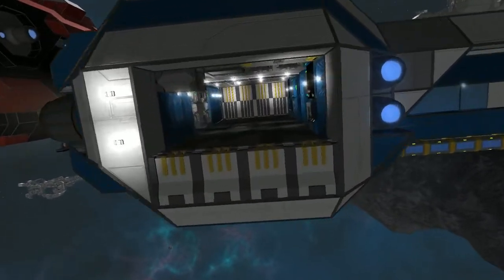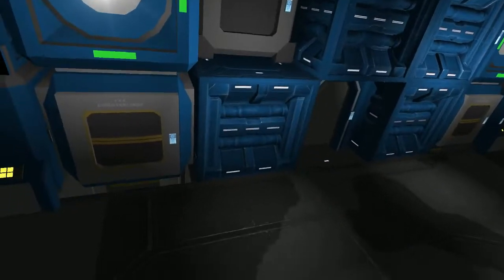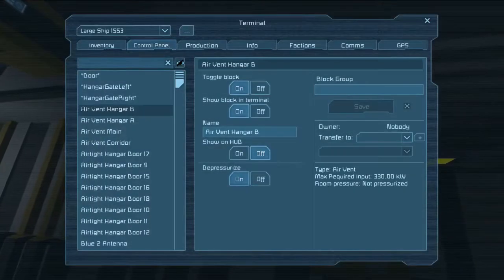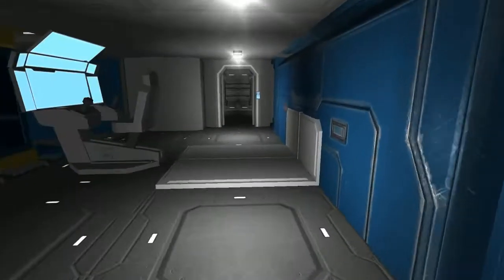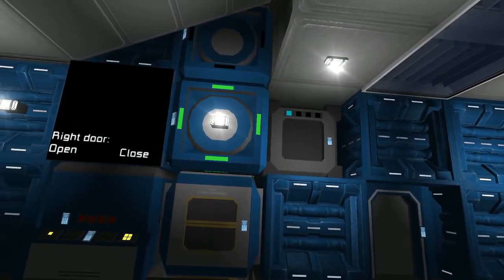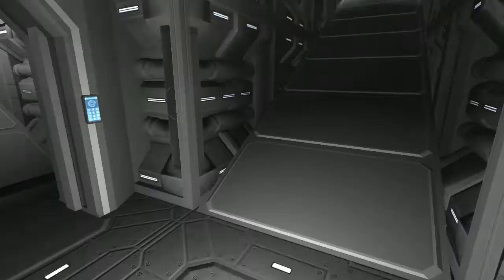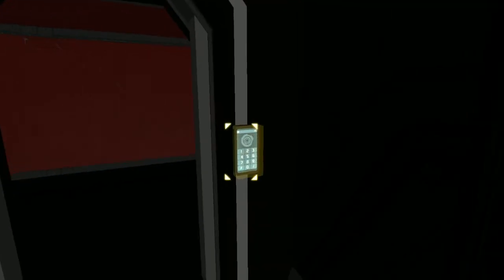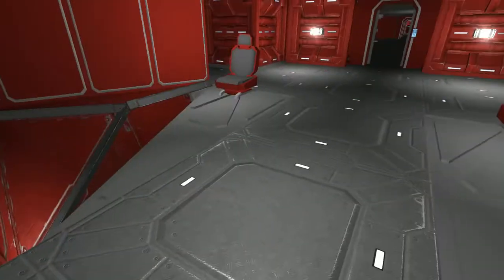Space Engineers - Easy Start 2 changes comparison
Comparing the devs changes for Easy Start 2 with the changes we did in our tutorial series.